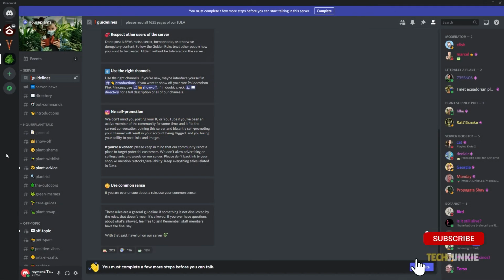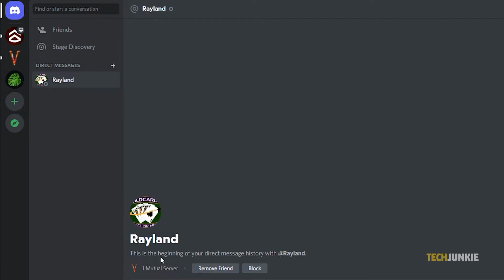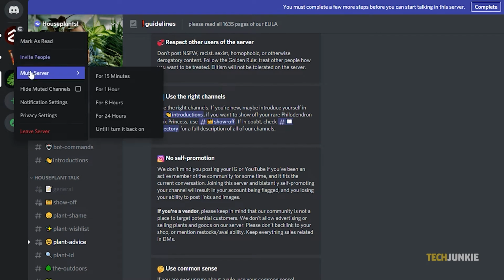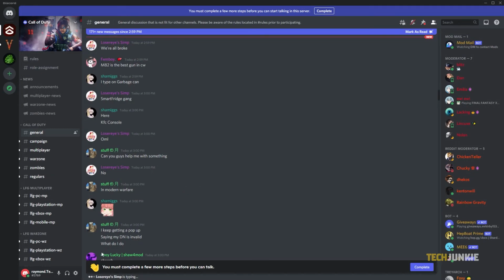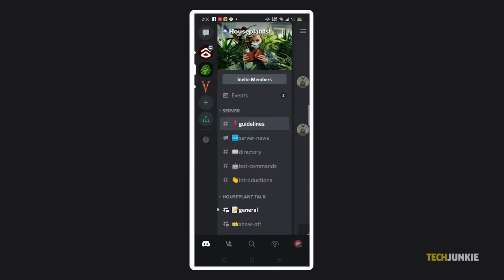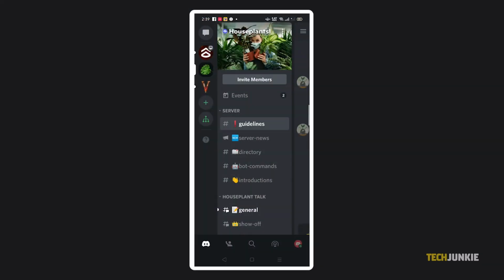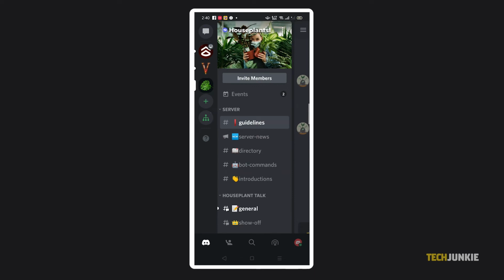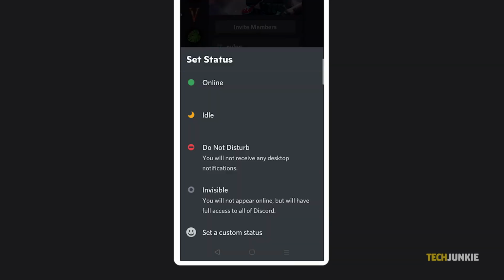How to Mute Discord Notications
Discord is a great platform to communicate with your friends especially when you are playing multiplayer games online. It also lets you join different servers for all your interests, and you can even build one with your friends. This vast array of conversations and servers are good and all but sometimes all those pinging and notifications may distract you from whatever you are currently doing. That’s why it’s better to sometimes turn off the notifications from discord. Luckily, there are several ways how to do this.
Here’s how to do it in Windows and Mac.